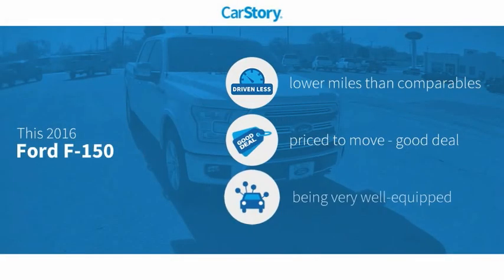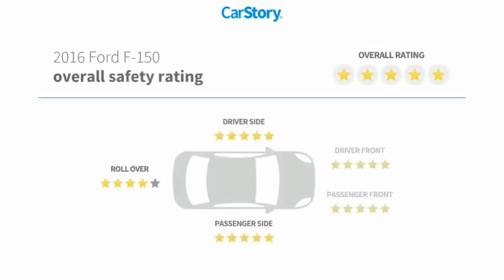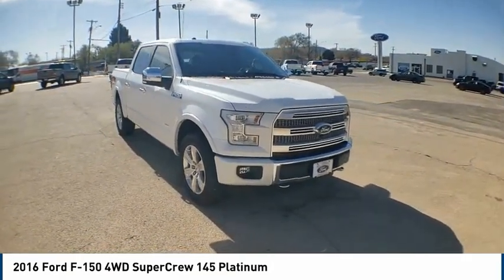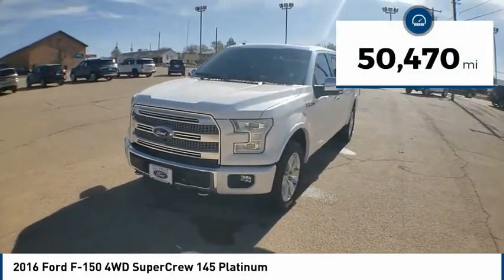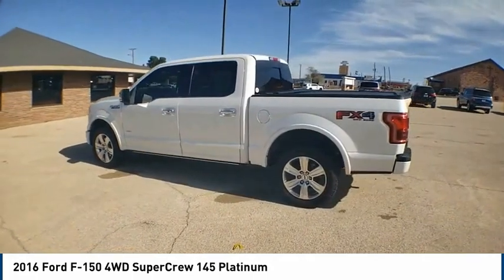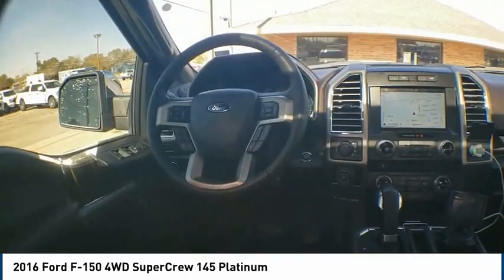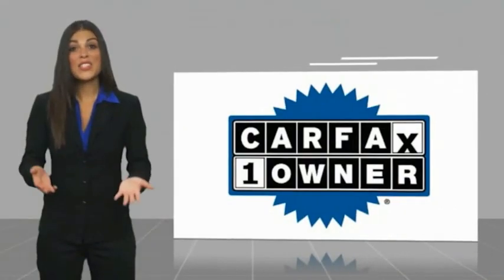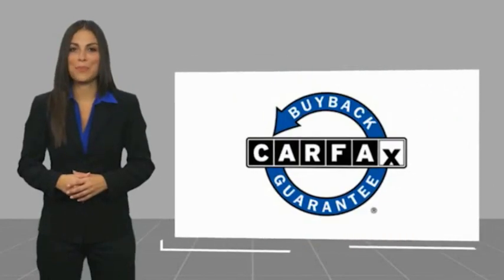2016 Ford F-150 Big Spring TX GFB83947T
2016 Ford F-150 4WD SuperCrew 145 Platinum

500 W. 4th

CARFAX One-Owner. Clean CARFAX. ABS brakes, Alloy wheels, Electronic Stability Control, Front dual zone A/C, Heated door mirrors, Heated front seats, Heated rear seats, Illuminated entry, Integrated Trailer Brake Controller, Low tire pressure warning, Navigation System, Remote keyless entry, Traction control, Voice-Activated Navigation. Odometer is 37781 miles below market average! Located in Big Spring, TX, Big Spring Ford is proud to be one of the premier dealerships in the area. From the moment, you walk into our showroom, you'll know our commitment to customer service is second to none. We strive to make your experience with Big Spring Ford a good one ?? for the life of your vehicle. Whether you need to purchase, finance, or service a new or pre-owned Ford, you ??ve come to the right place. Awards: * 2016 KBB.com Brand Image Awards